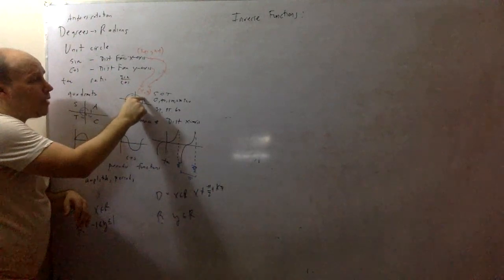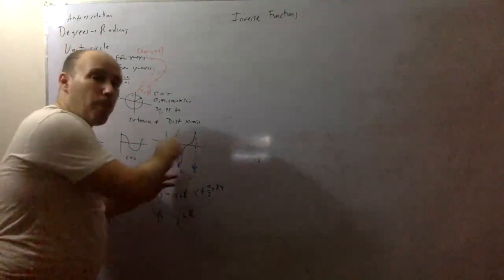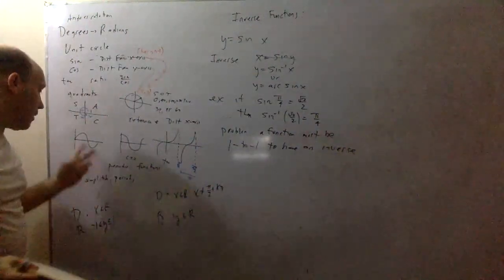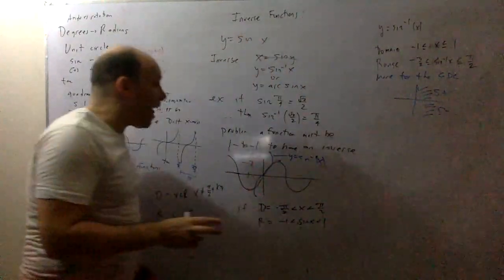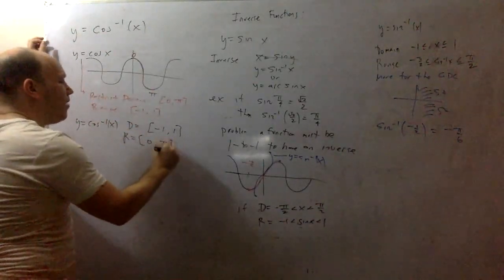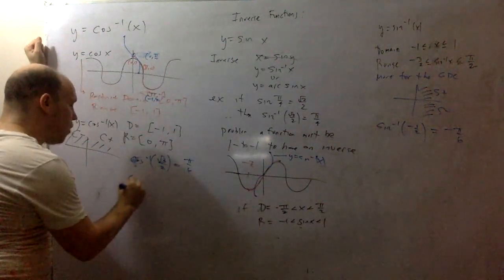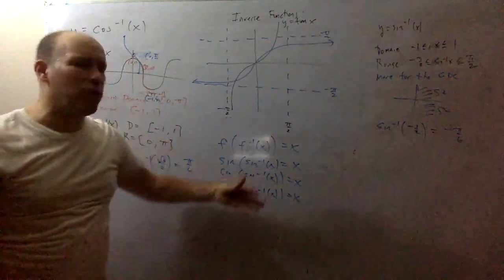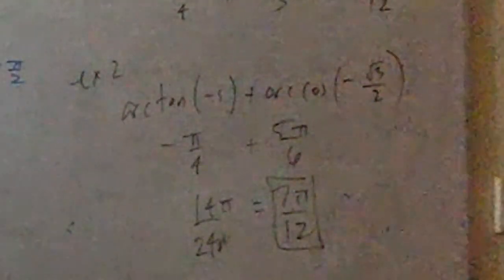Inverse Trig Functions